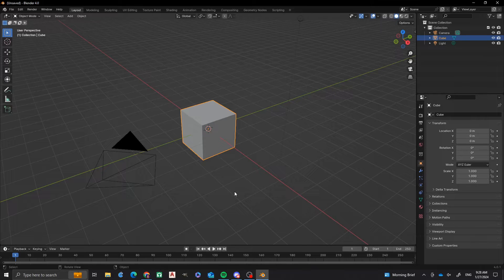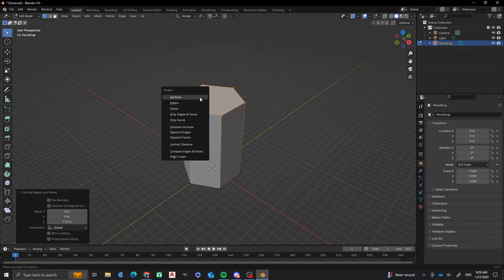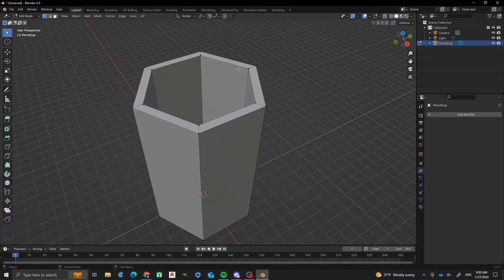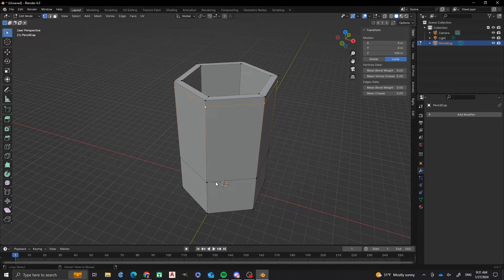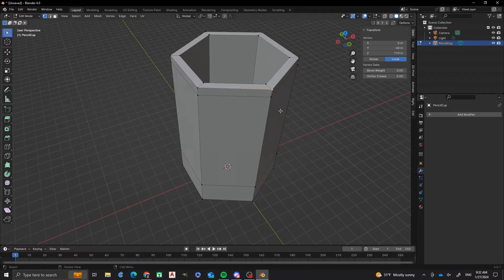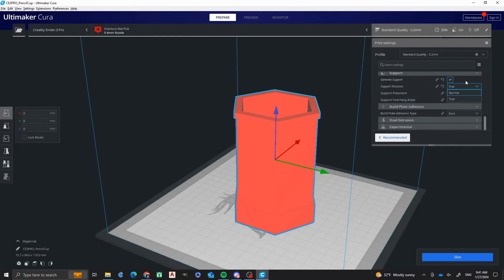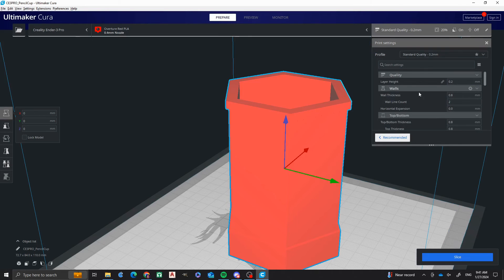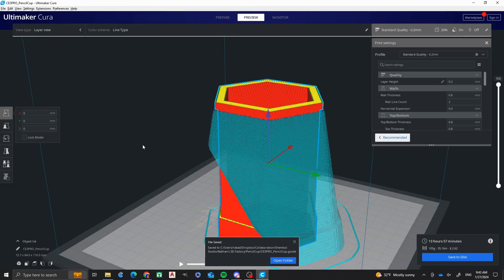Blender Tutorial: Designing and Printing a Pencil Cup Holder | Nathan's 3D Factory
In this video, I'm going to demonstrate how to design a pencil cup holder, take it into a slicer program, and then put it on to print.  I designed this pencil cup holder in Blender, exported an STL file, sliced the STL file into a gcode file for 3D print, and then put it on to print using a Creality Ender 3 Pro 3D printer.  I'm really excited to announce that this is my first 3D printing time lapse, as seen toward the end of the video!